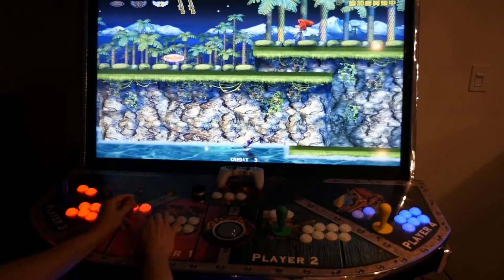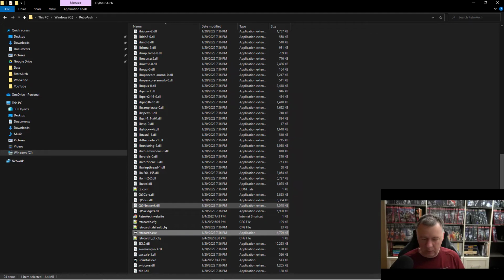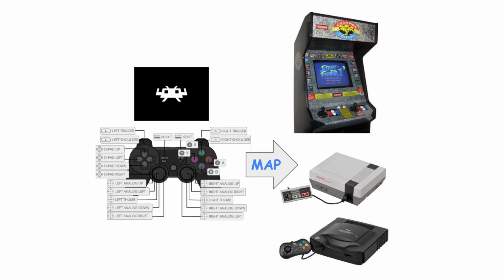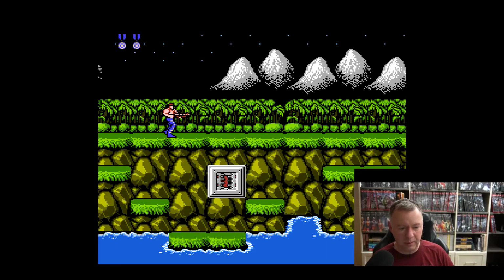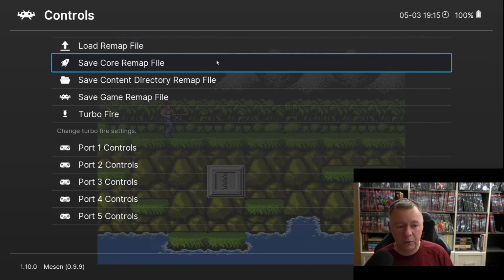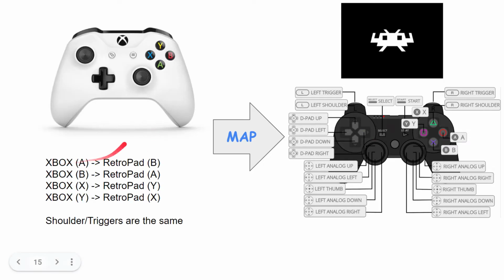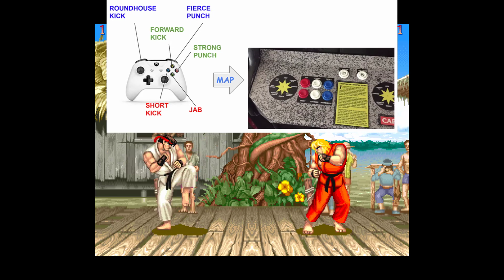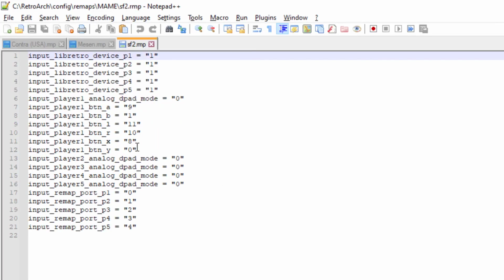How to map xbox controllers in Retroarch and Mame core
This is part of a multi part series of videos showing how I made my ultimate 16TB retro drive

In this video I show you how to map wireless controllers in Retroarch to Retroarch's Retropad and some example cores for NES and MAME. I also cover game and core overrides so you can customize controls for your favorite games.